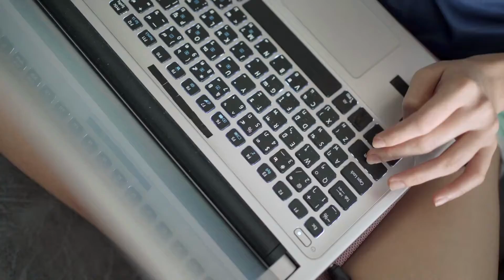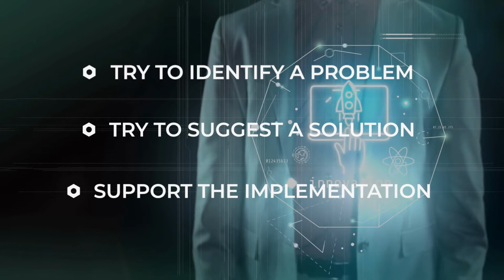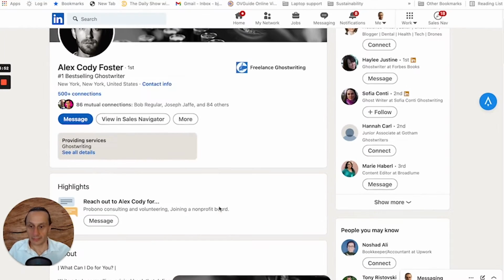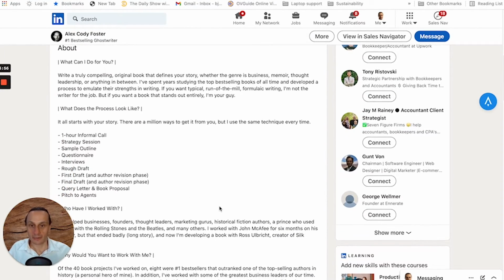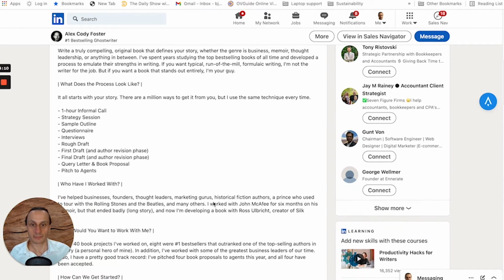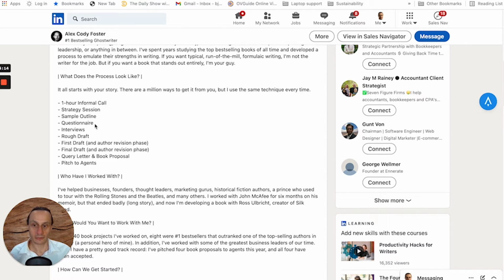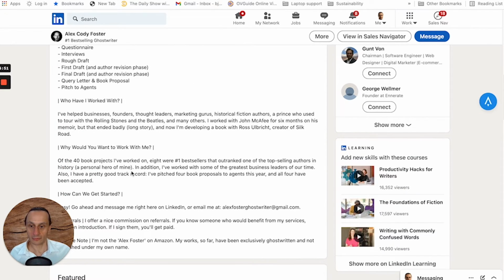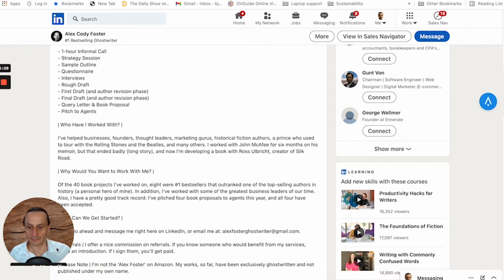How To Write Your About Section On LinkedIn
Have you ever wondered how you should write your about section on LinkedIn to stand out from everyone else? In this video, we get into 5 key simple things you should include in your profile to stand out.